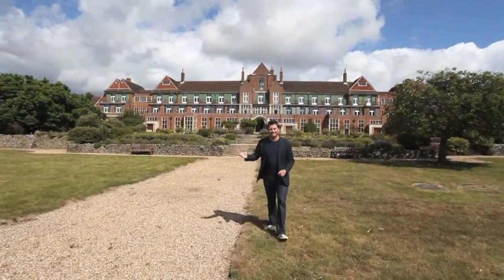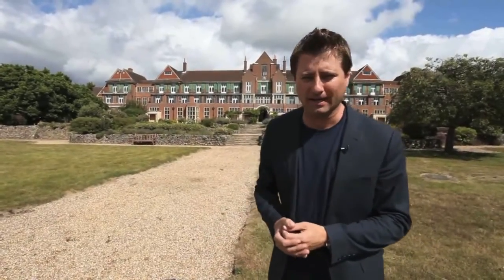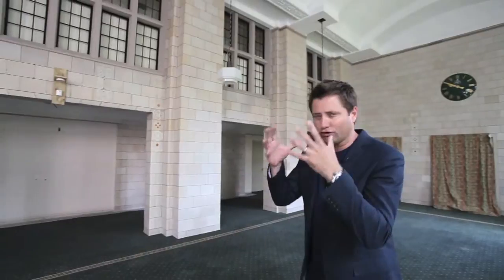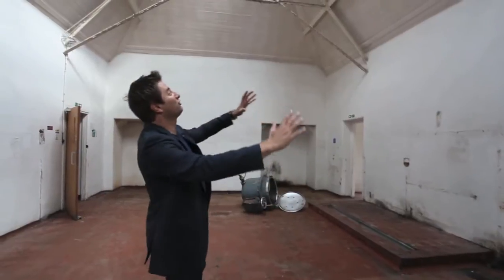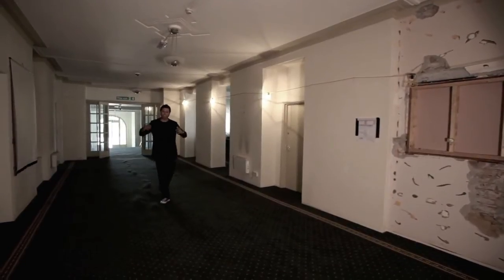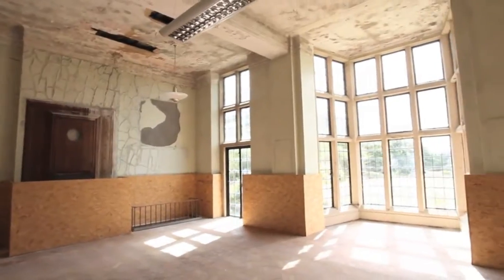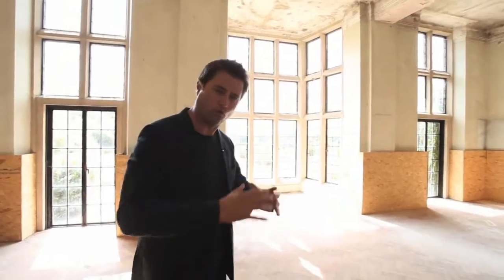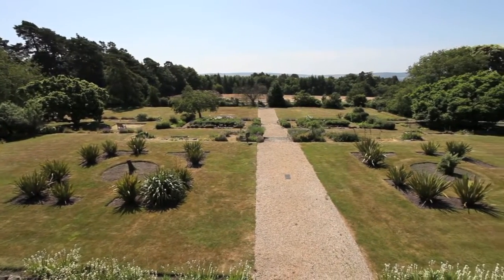George Clarke at King Edward VII Estate | Midhurst | City & Country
Restoration Man and Architect George Clarke visits King Edward VII Estate in Midhurst prior to work commencing on the restoration and conversion of the beautiful listed buildings and gardens.

City & Country is the market leading heritage developer in the South East. From stylish and unique conversion apartments to traditional houses, we offer an inspiring selection of homes to choose from.

We have a reputation for creating outstanding developments and our schemes consistently win awards because they exceed expectations in innovation and sympathetic design combined with high quality and traditional craftsmanship.